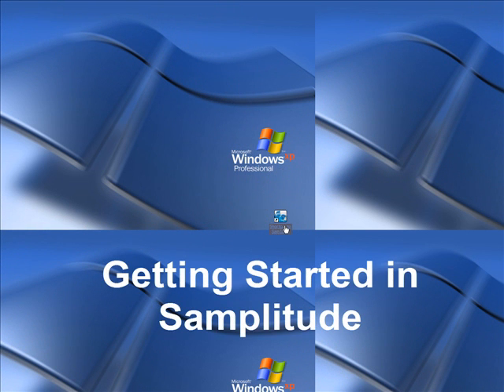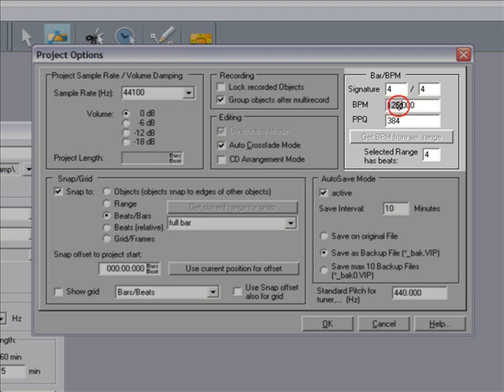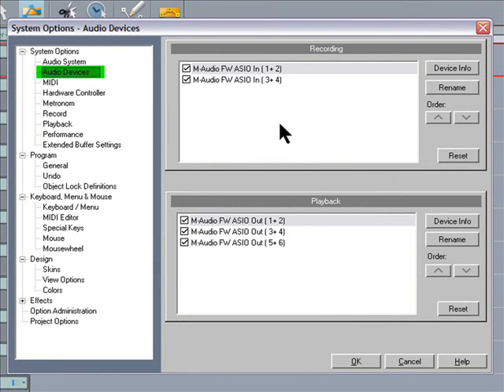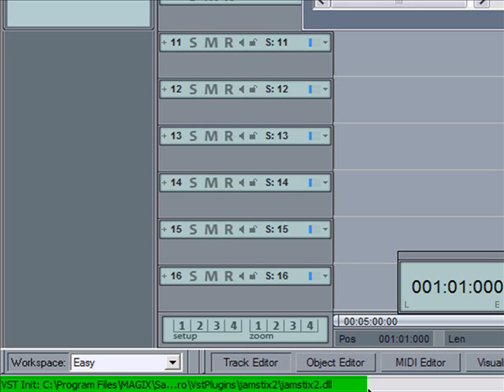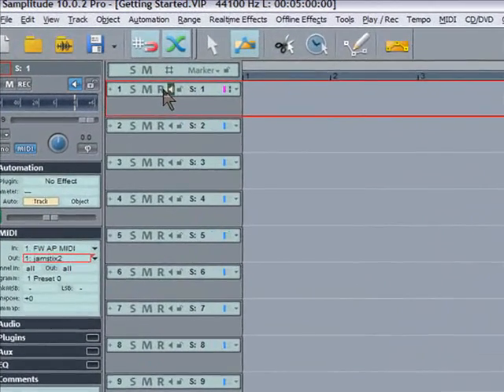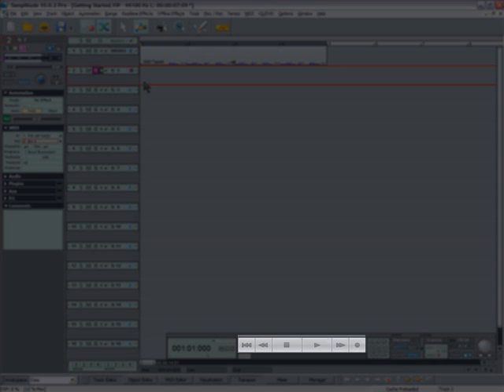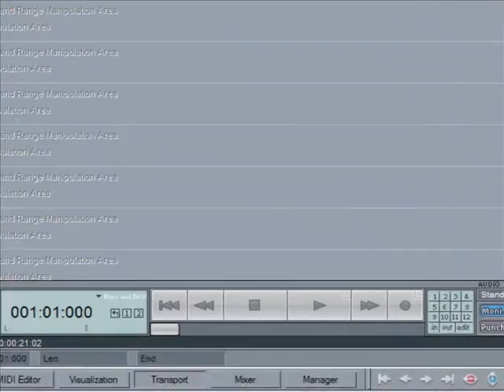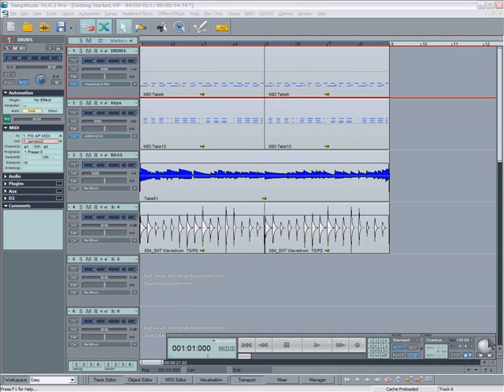Samplitude - Getting Started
Shows you how to configure Samplitude for recording of Audio and Midi